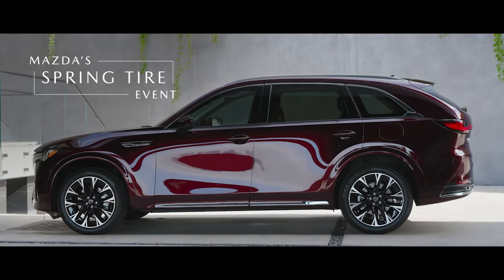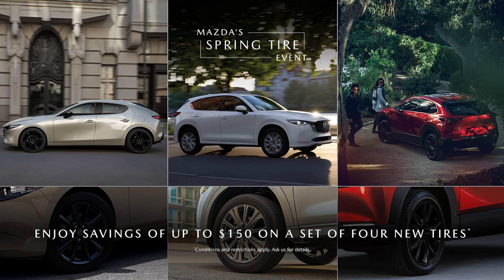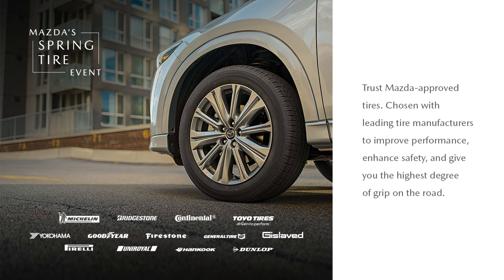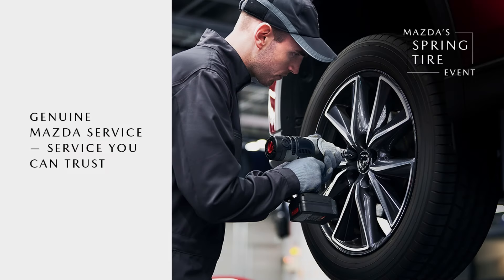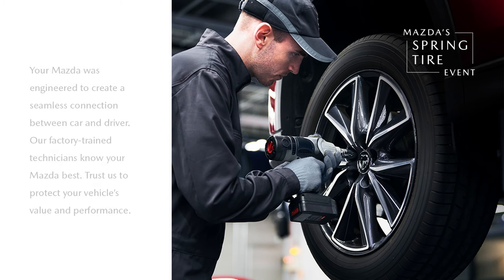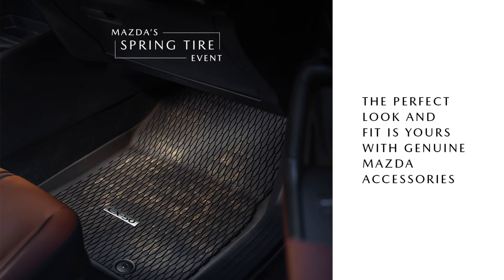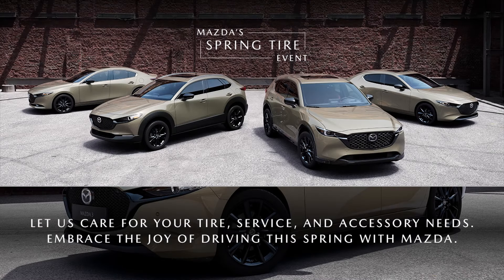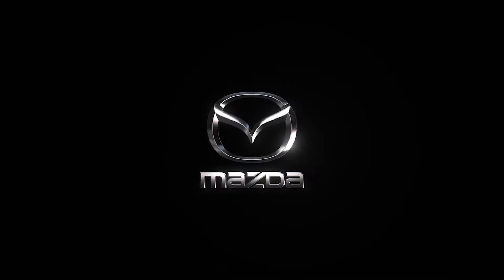Mazda Spring Tire Event - Enjoy Exclusive Savings on a Set of 4 New Mazda Approved Tires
Is your Mazda ready for spring? Visit us during Mazda's Spring Tire Event to enjoy exclusive savings of up to $150 off on a set of four new tires for your Mazda.

Discover a selection of tires you can trust - Mazda Approved Tires - that have been specifically chosen for your vehicle.

Book with West Coast Mazda for your Mazda Spring Tire needs

20000 Lougheed Highway Pitt Meadows, BC
V3Y 2S9
Canada